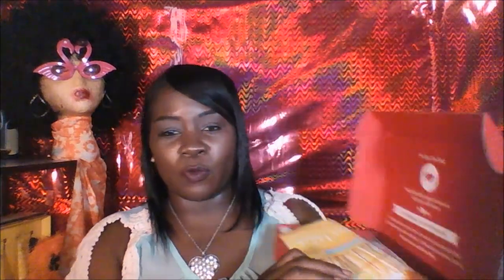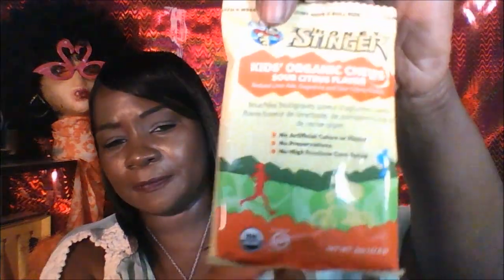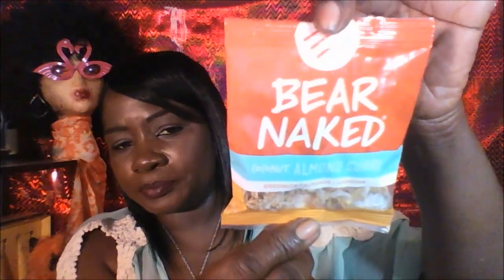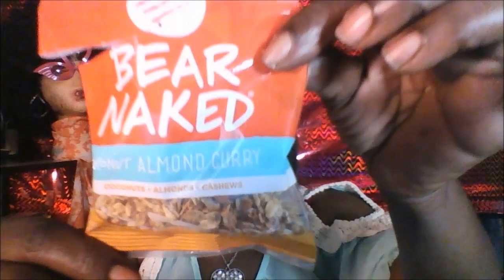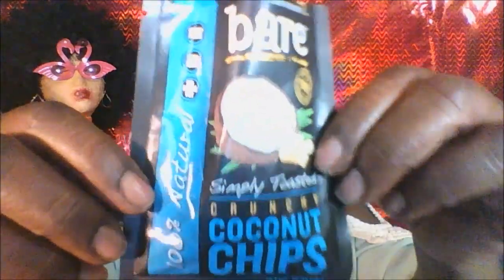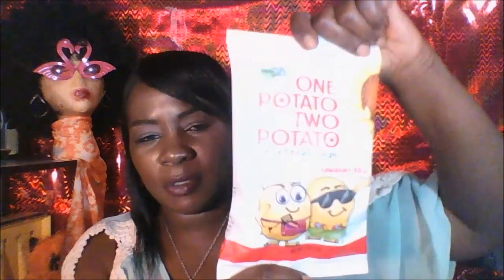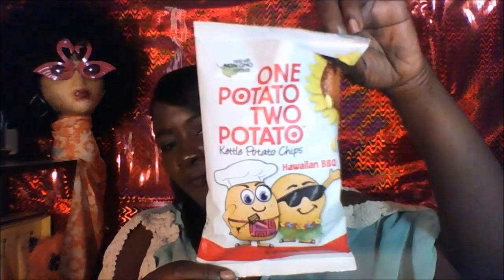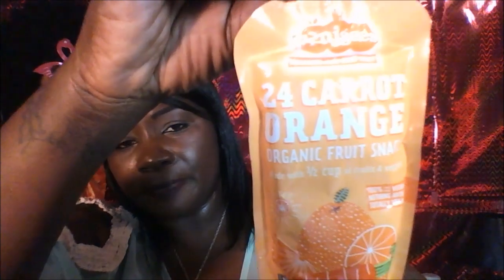JULY 2015 LOVE WITH FOOD UNBOXING/TASTING/REVIEW